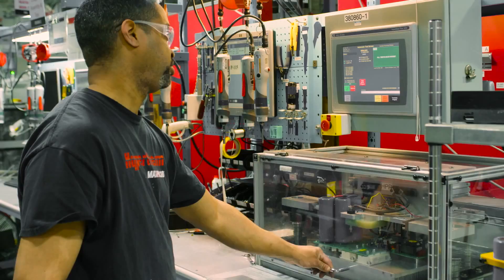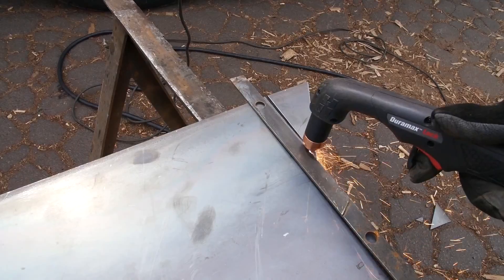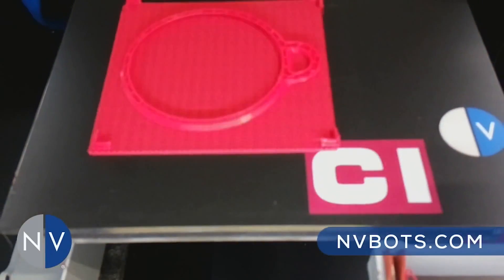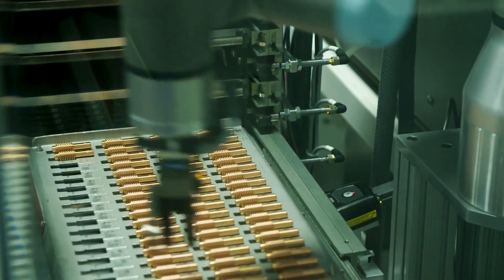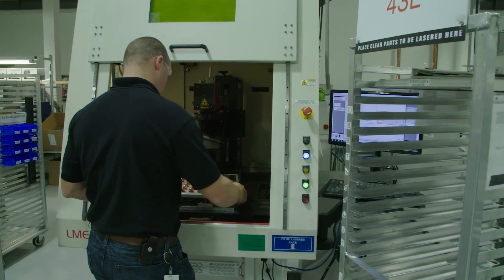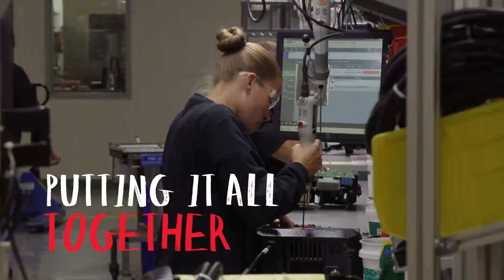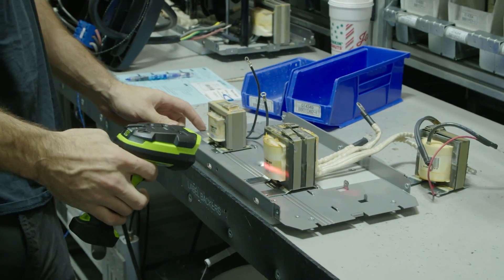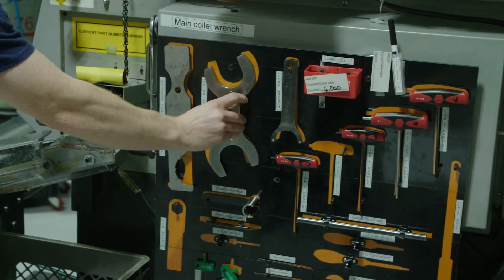Hypertherm Virtual Tour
Get a behind the scenes look at one of our manufacturing facilities. Meet the people who design, build, and machine our products and consumables. See the high-tech tools we use to hold tolerances that are thinner than a single human hair!